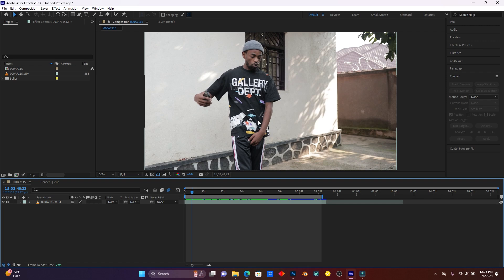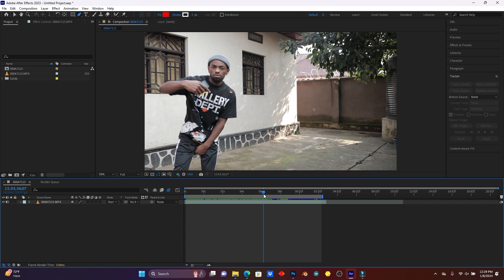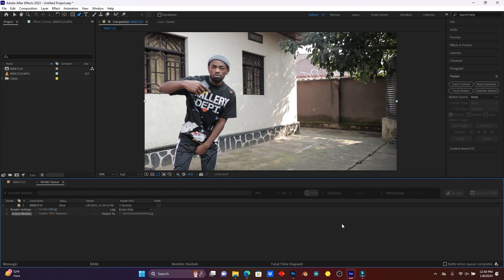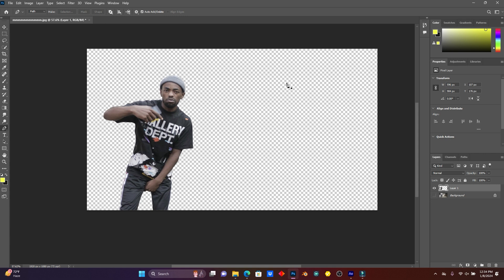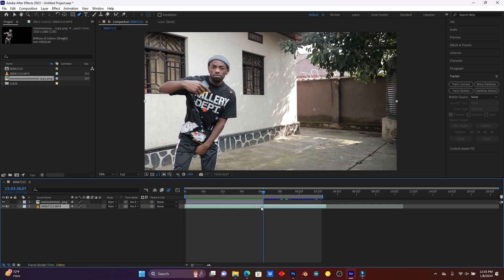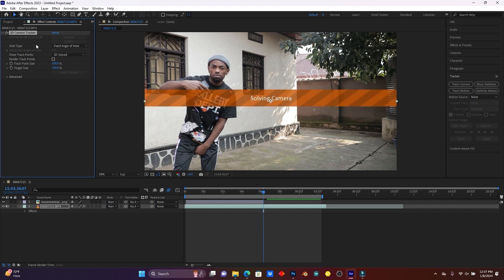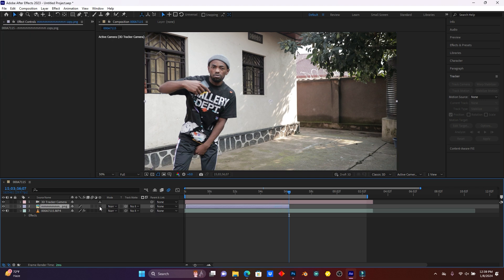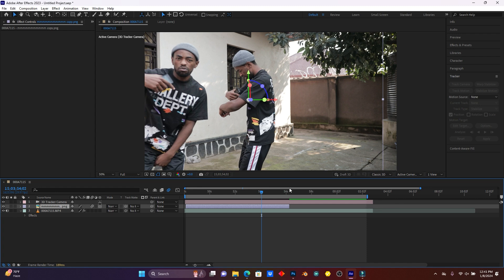Create 3D CLONE FREEZE FRAME EFFECT In AFTER EFFECTS Tutorial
My Equipment
Transcript

My lighting